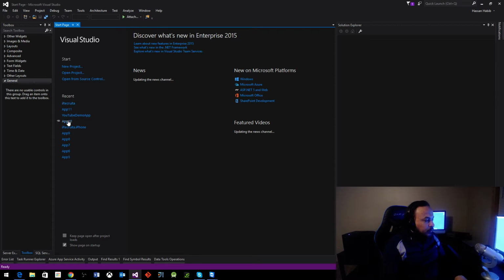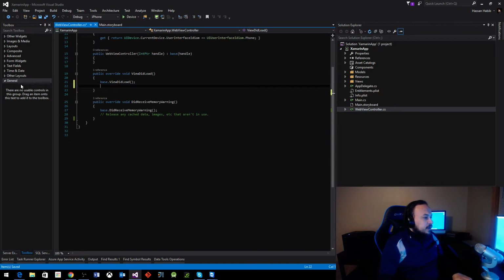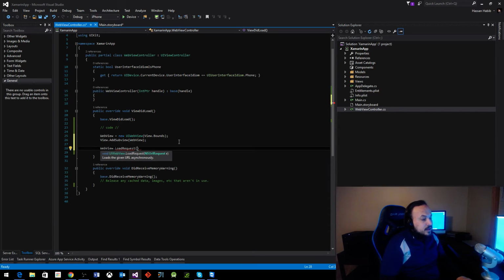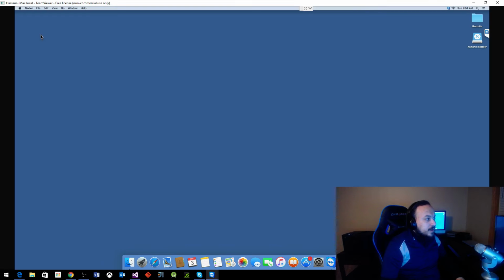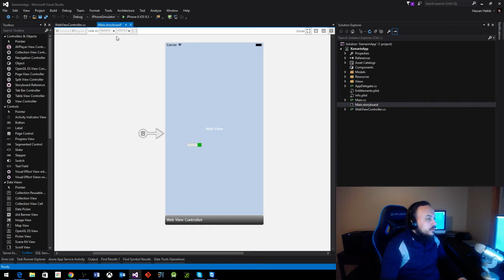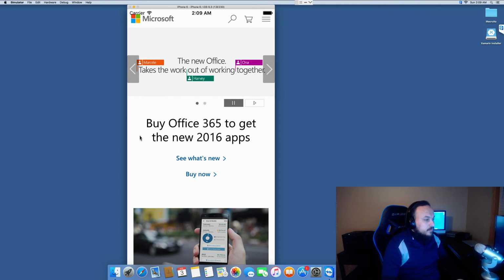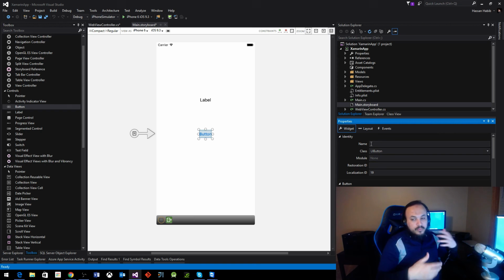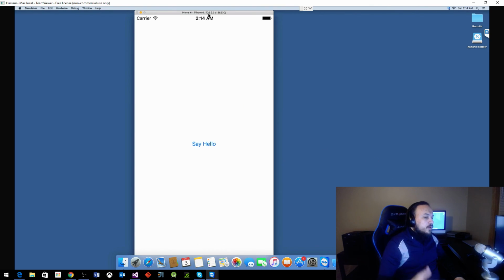How to Build a Mobile App (iPhone Version)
This is a quick introduction and an exploratory video of Xamarin tools on Visual Studio 2015 Enterprise to build a simple iOS/iPhone app, enjoy!